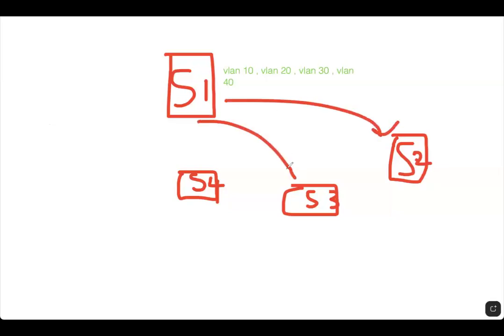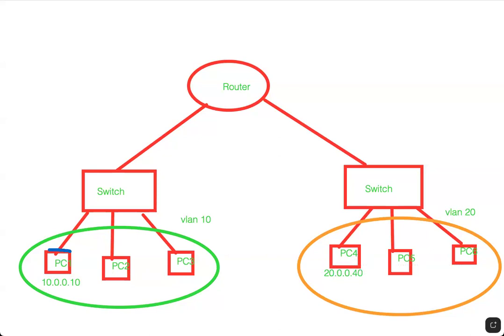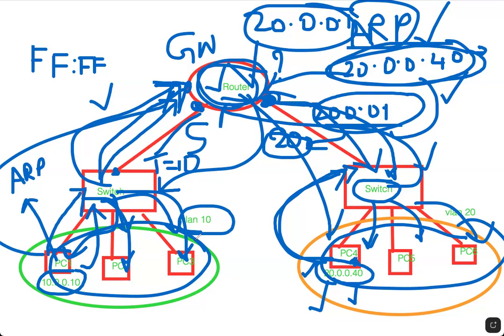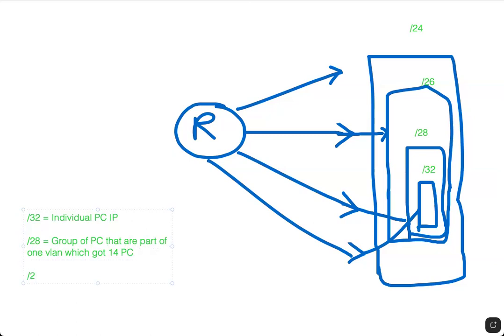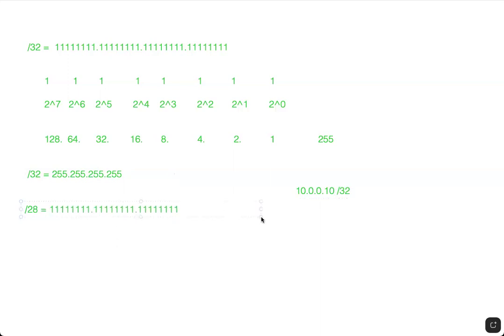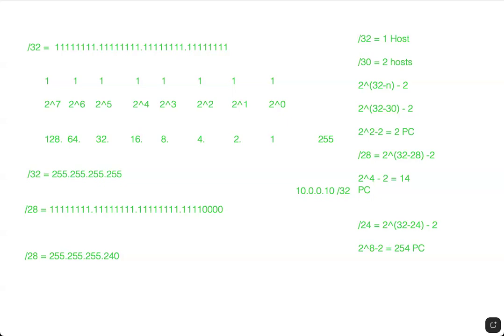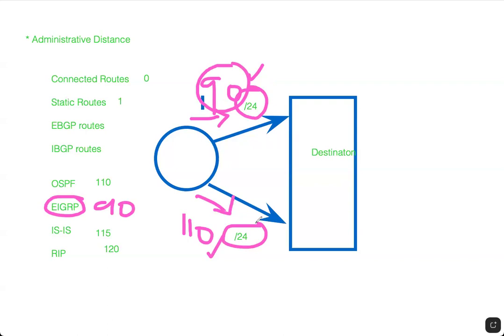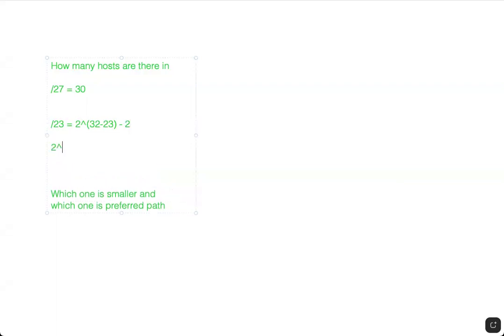Routing Fundamentals-Part2-RIP-Jan12 2024 CCNA Training Jan2024